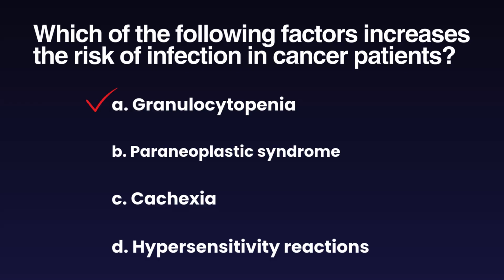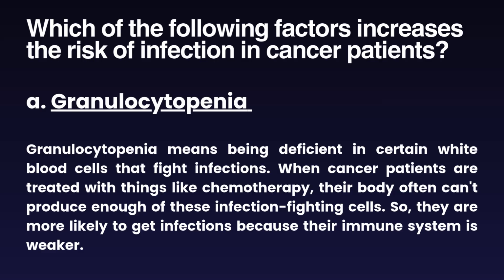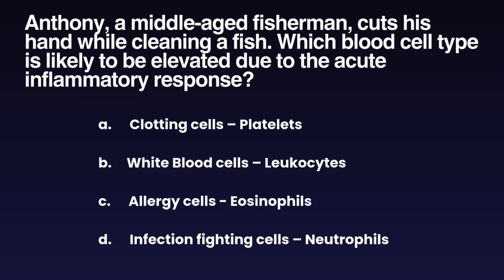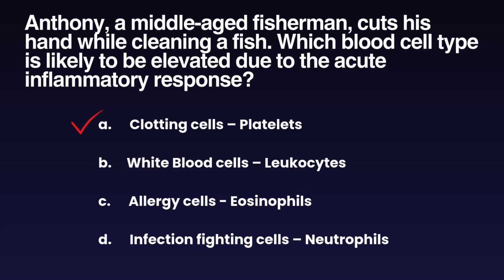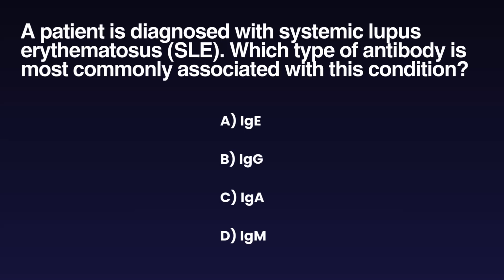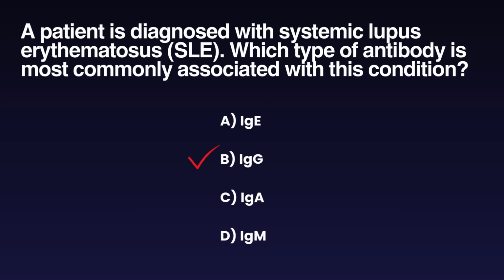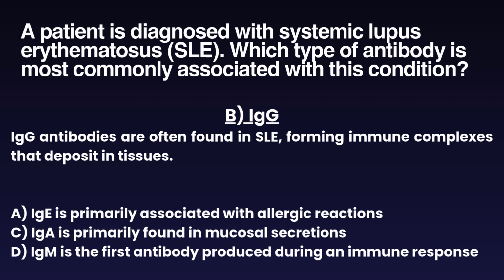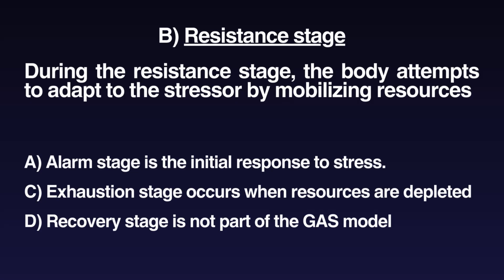Pathophysiology Practice Questions: UNIT 2 - PART 3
Unit 2: Infection, Immunity, Stress and Disease

Unit 1 Practice Questions
Unit 1: Introduction to Pathophysiology, Cellular Pathophysiology, Fluids and Electrolytes, Acid and Bases